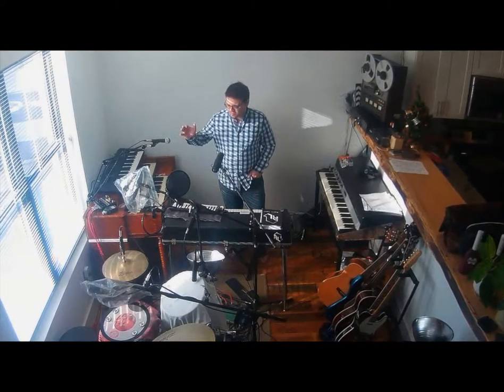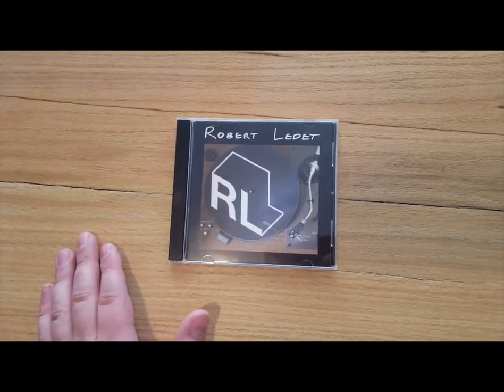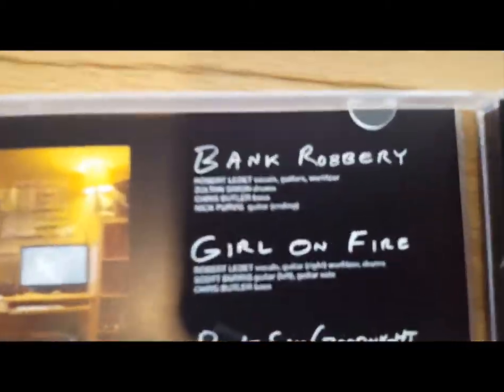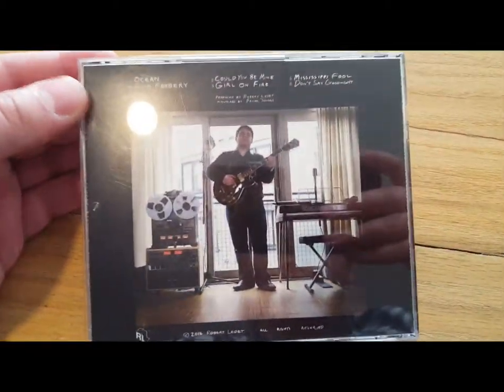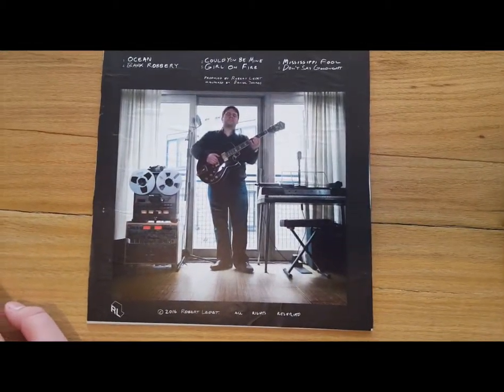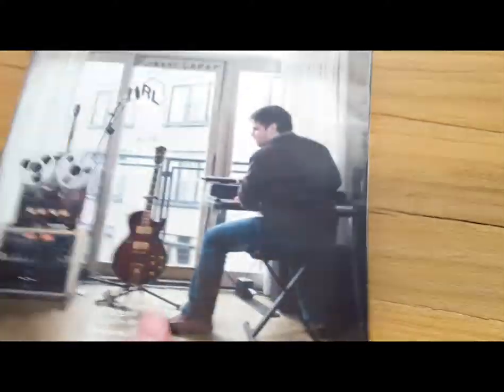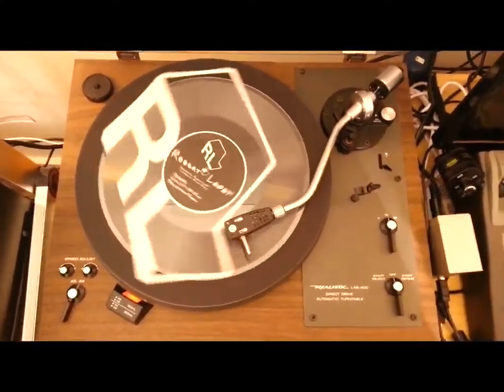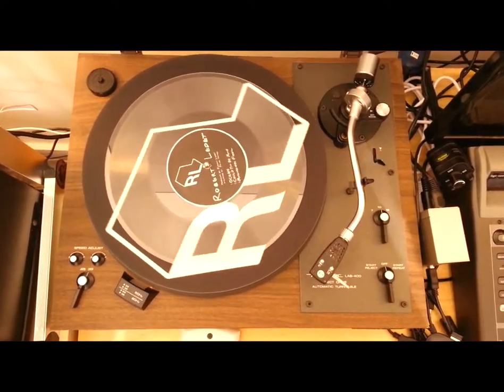RLEP record and cd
This is a quick demo of the packaging for my debut EP's CD packaging as well as showing a one-off record that I made for fun.